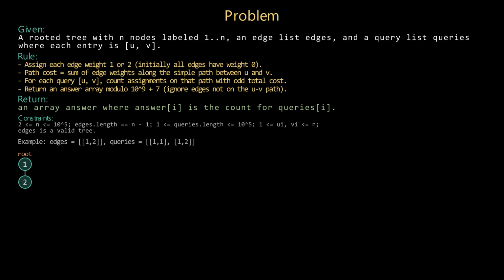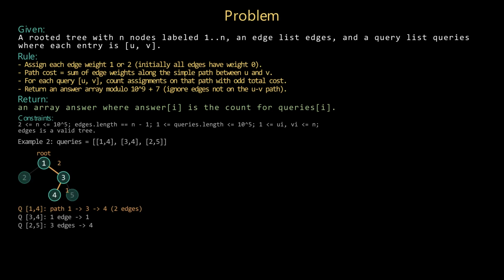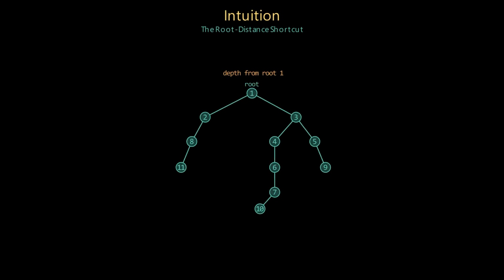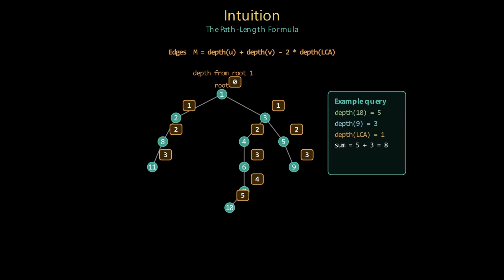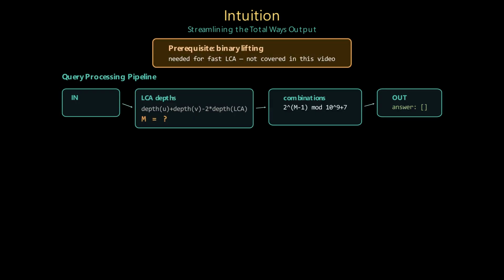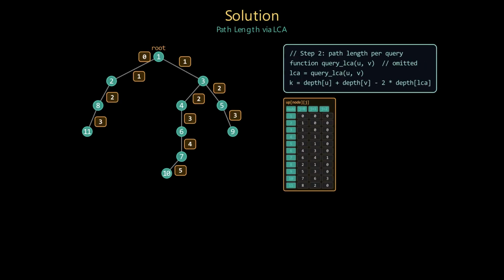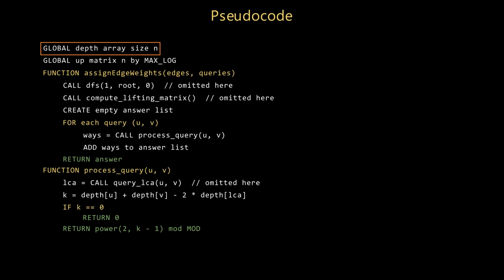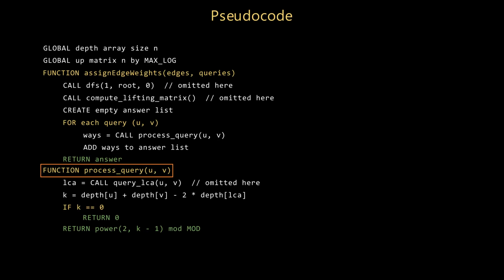Leetcode 3559 (hard) - Number of Ways to Assign Edge Weights II